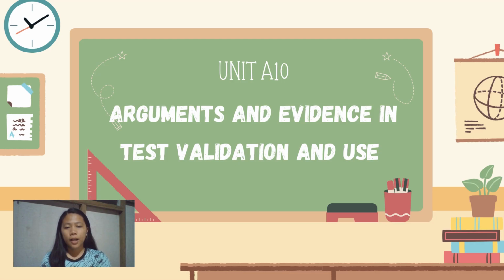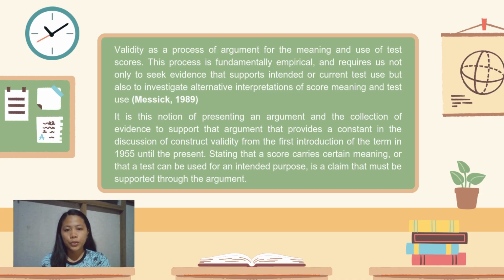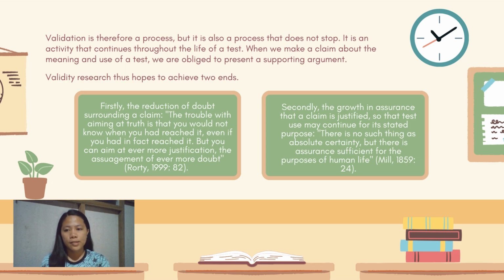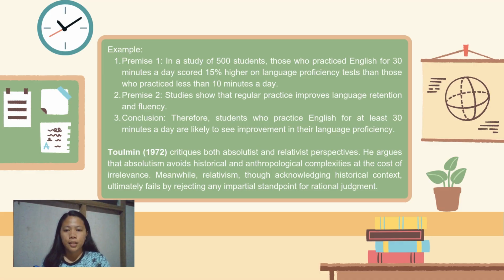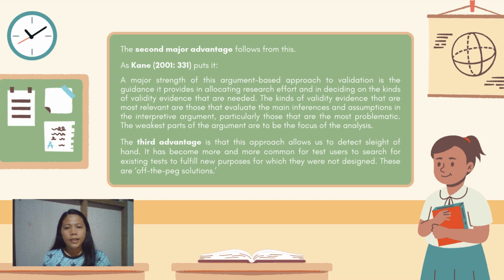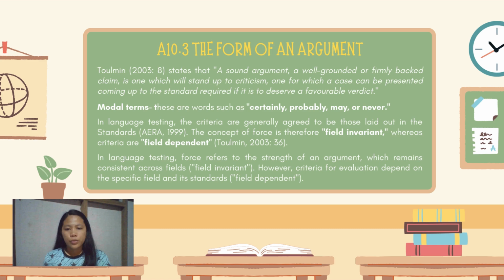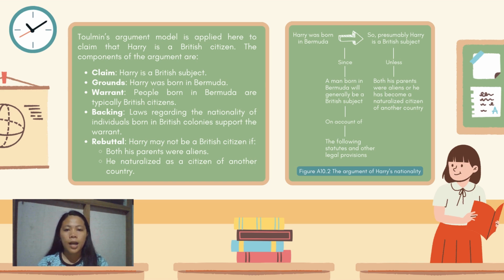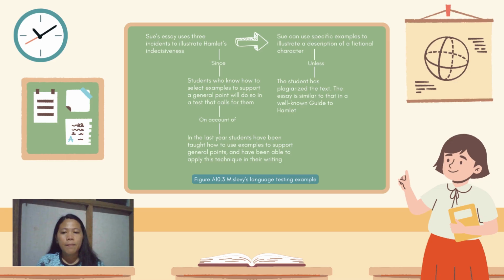Unit A10: Arguments and Evidence in Test Validation and Use